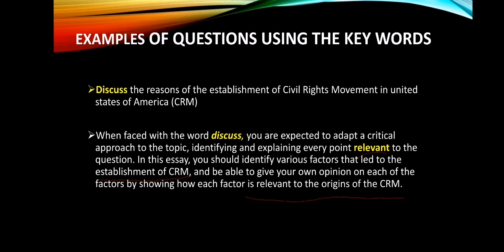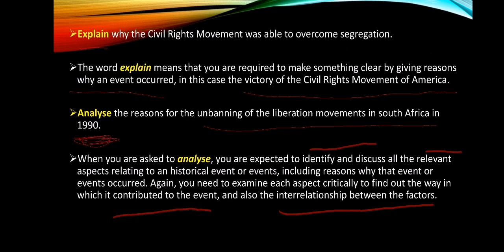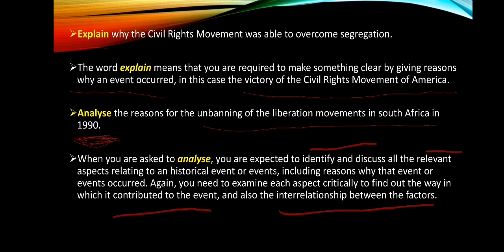HISTORY ESSAY QUESTIONS APPROACH.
The video give learners/students guidance of answering different types of essay questions.